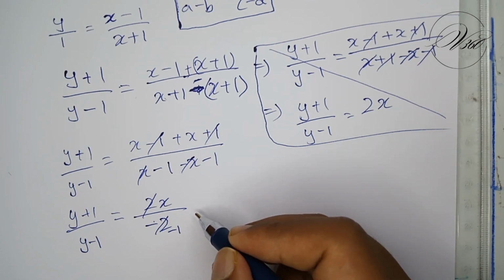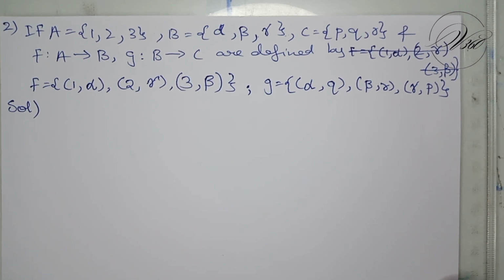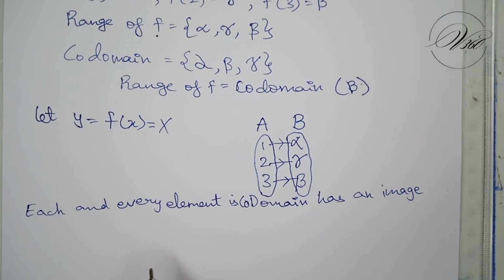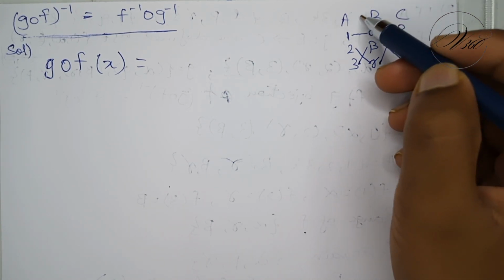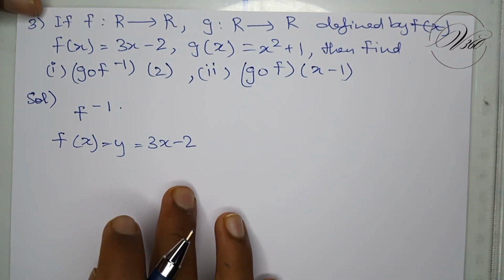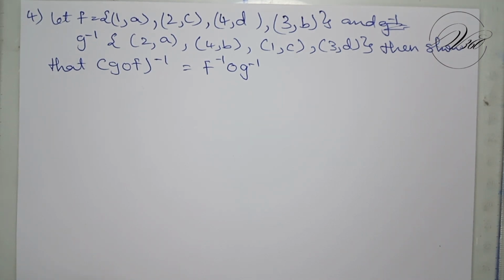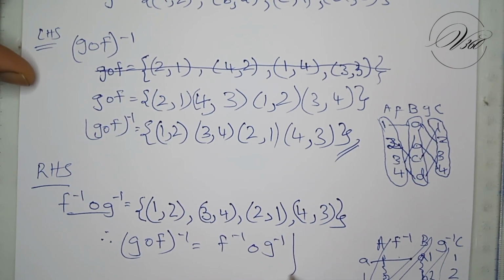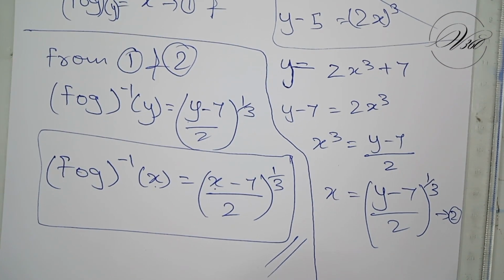FUNCTIONS (EX:1b) | PROBLEMS(Ques no-II(1-5)) | E/M | MATHS 1b| INTER 1ST YEAR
inter 1st year maths 1b functions chapter explanation in english
inter 1st year maths 1b functions chapter introduction in telugu
maths 1b inter 1st year functions
inter 1st year maths 1b chapter 1 functions theorems
intermediate 1st year maths 1b functions theorems
inter 1st year maths to Ex-1B(PROBLEMS ROMAN- II)